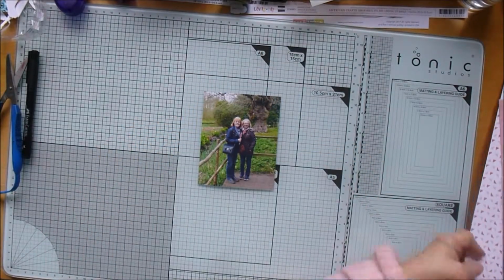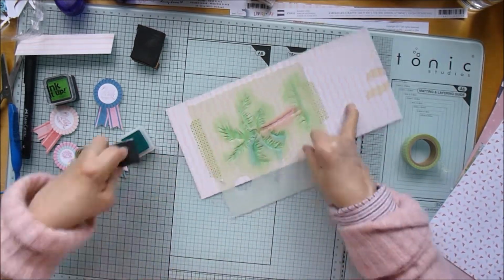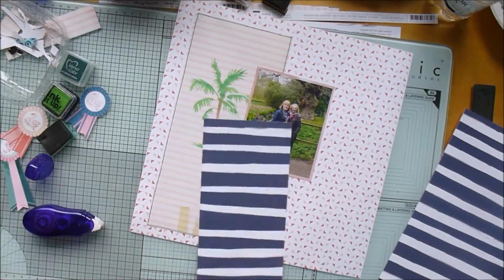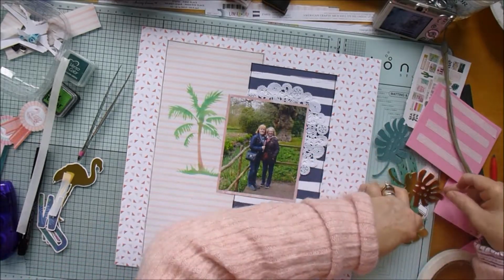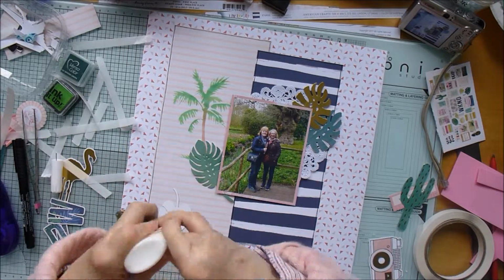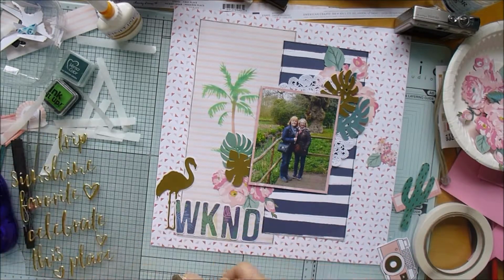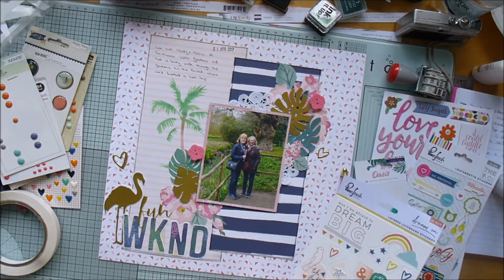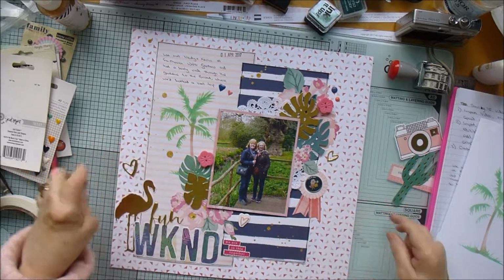Process video #5 Hip Kit April 17, Fun Weekend